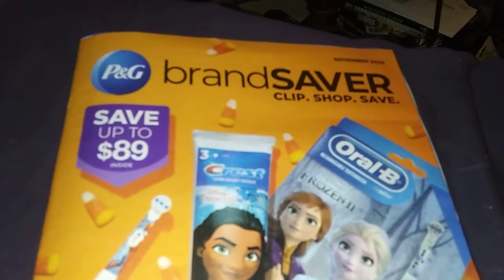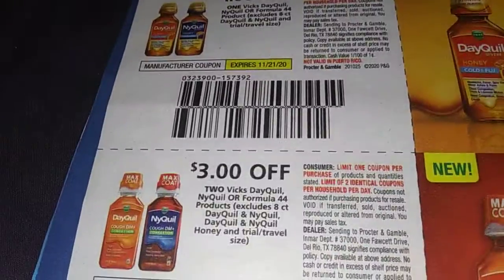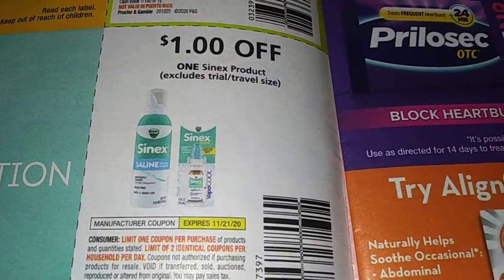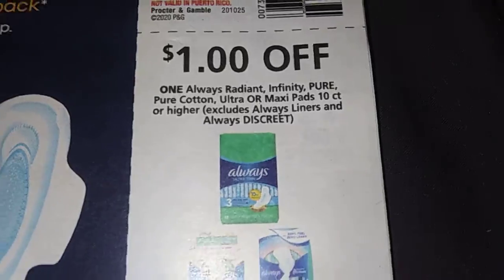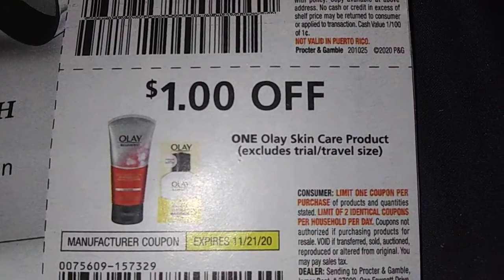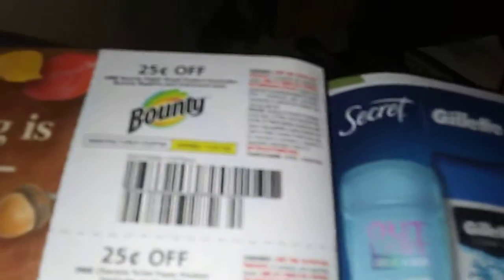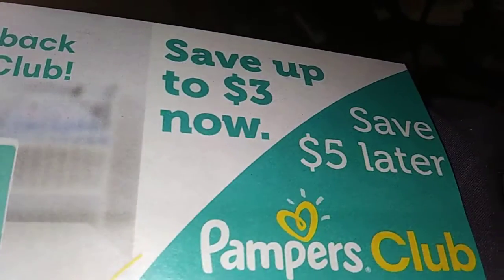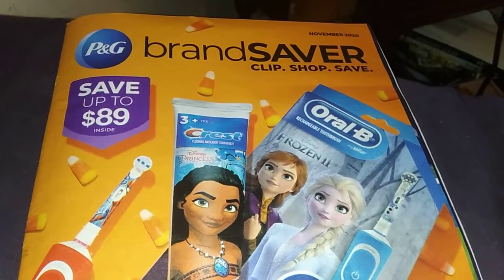P&G preview for 10/25/20